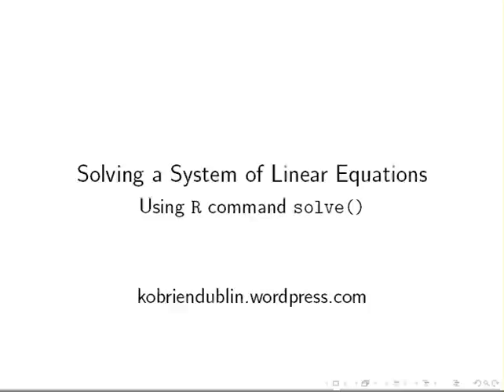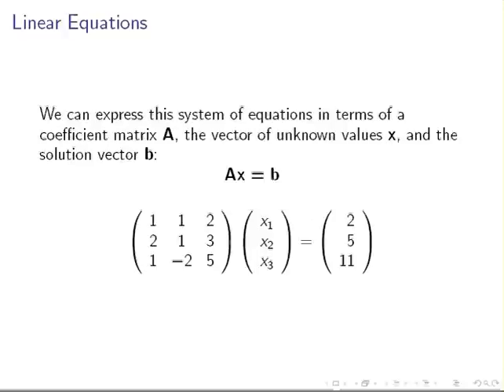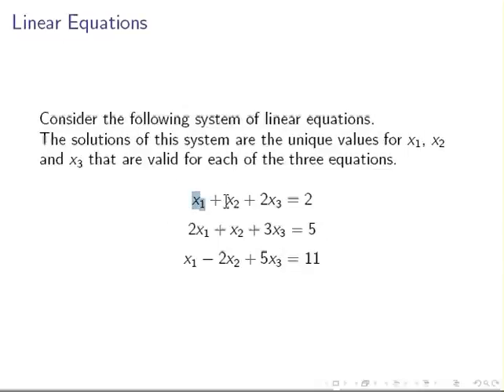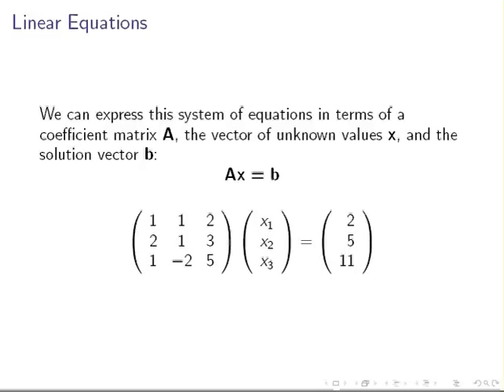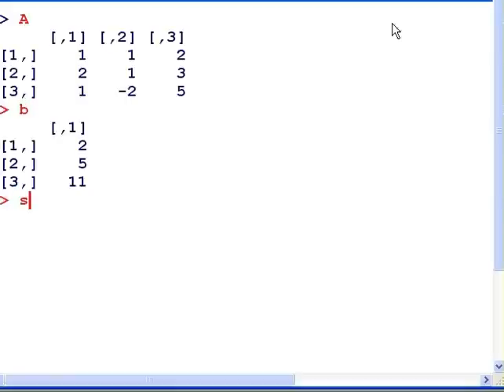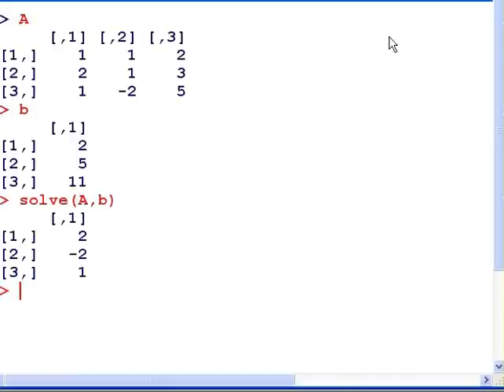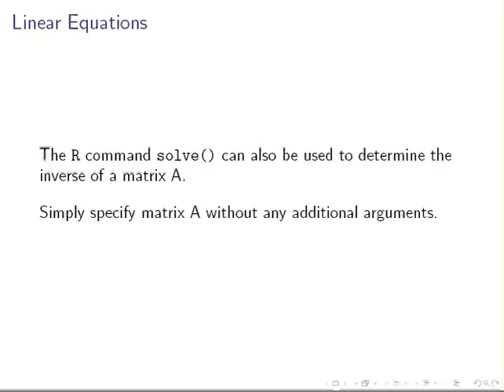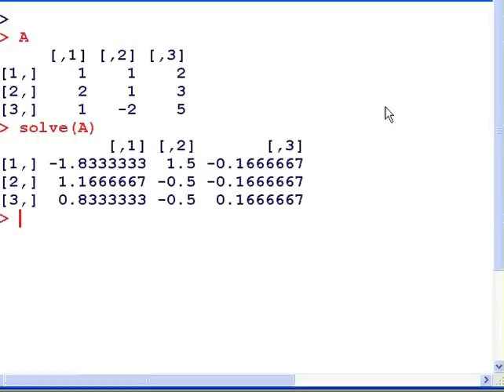R Tutorial : Solving a system of linear equations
Using the R command "solve" to determine the solution to a system of linear equations.
Also demonstrated is the use of "solve" to determine the inverse of a matrix.